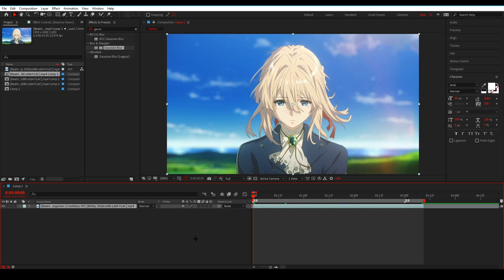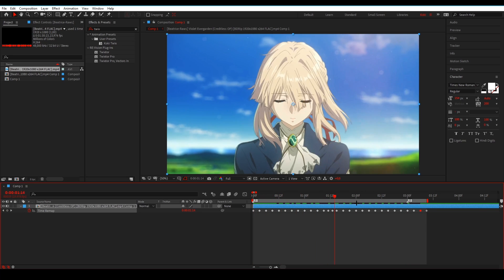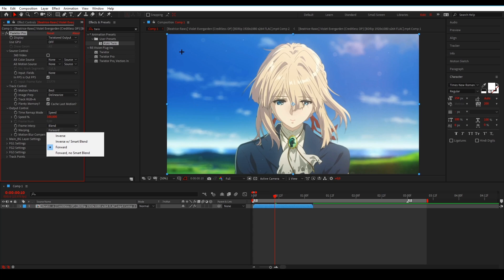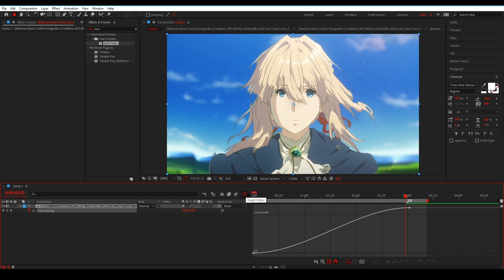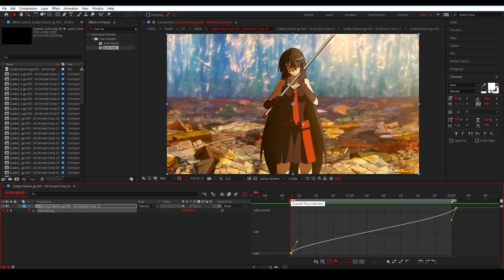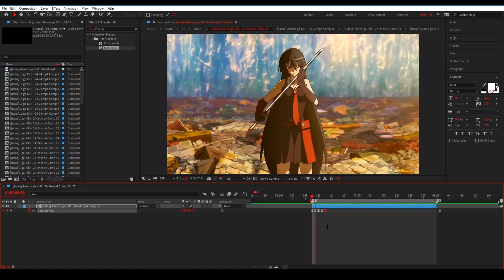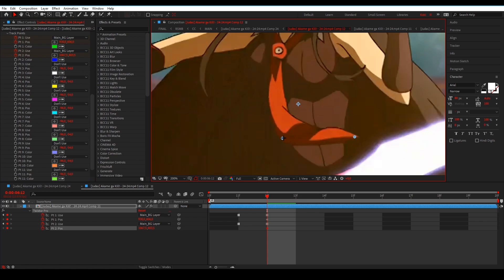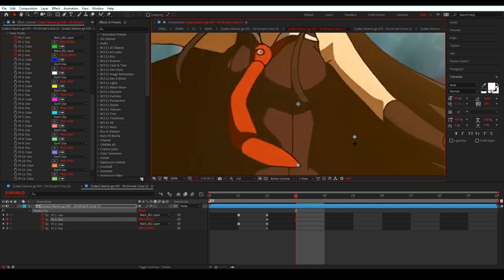CLEAN TWIXTOR + Time Remap After Effects Tutorial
CLEAN TWIXTOR + TIME REMAP AFTER EFFECTS TUTORIAL FOR ANIME

This is my first after effects tutorial on this channel and I decided to do a anime twixtor tutorial for AMVs and Edits because some people on my instagram were asking how I do my twixtor :) I also went over a quick tip to time remap and showed how to use trackpoints.

00:00 - Preview
00:03 - Intro
00:54 - Twixtor Tutorial
05:18 - Time Remap Tip
07:19 - How to Use Track Points
11:18 - Ty For Watching :)